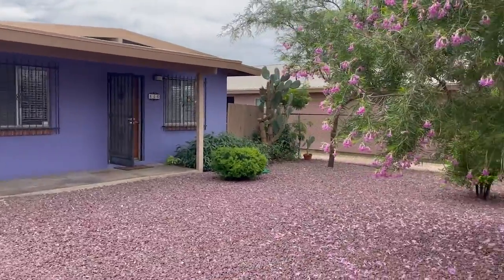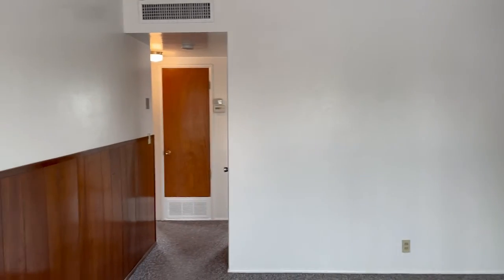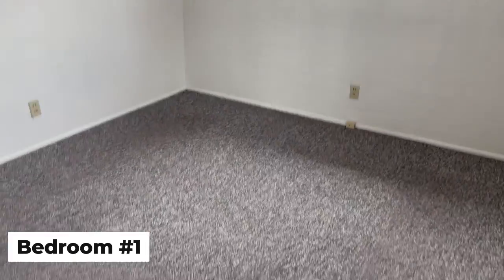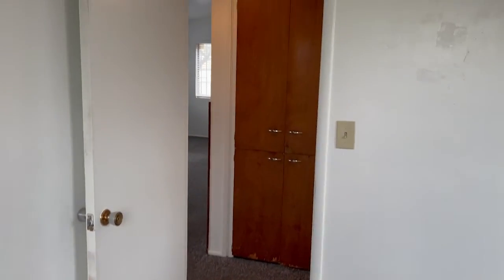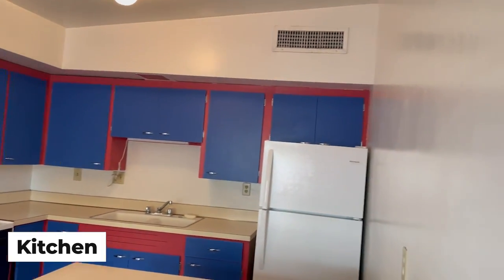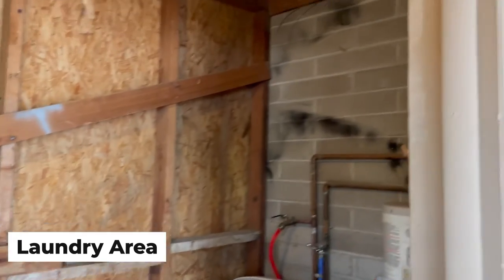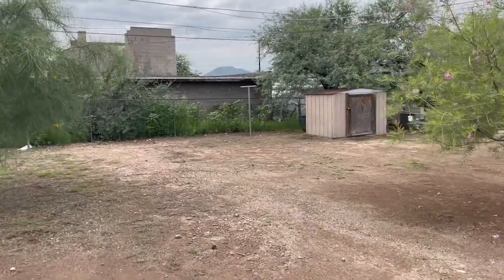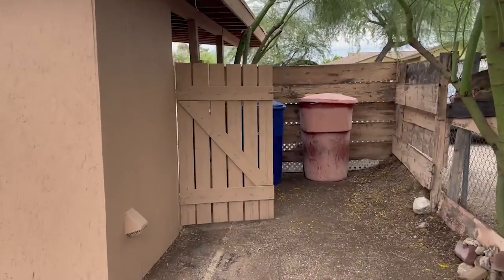Tucson Home Tour Near UA & Downtown- Close to U of A, Shopping & Light Rail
After taking this Tucson Home Tour...you may find yourself moving to Tucson soon! That would be pretty cool right?  As you watch this video you'll experience a bit of Tucson living which will make buying a home in Tucson much easier :)

🏡 Thinking of Moving?  🏡

I'm here to help get all your questions answered!  We can have a no-pressure conversation...I'm excited to hear about your life, family, and moving plans :)

What's my home worth?

🌵About Steve Dooley🌵

Steve is a Tucson Native & Retired Fire Captain who has been serving the Tucson Community for over 30 years.  He delivers nothing less than exceptional customer service as he has done throughout his FD career & entire life.  Steve has moved to the next chapter of his life choosing to continue to serve…just in a different capacity - helping people move to Tucson, AZ & helping them stay in front of the Tucson real estate market trends are key skills Steve possesses. He specializes in helping people who are moving to Tucson, AZ through these Tucson Home Tour videos.

If you want a hard-working, dedicated agent who delivers exceptional customer service,  communication, and Tucson real estate market expertise, then Steve is your agent.  He is very knowledgeable about many Tucson Neighborhoods, Tucson Real Estate Market Trends, How To Buy A Home In Tucson, and how to navigate life around town.

00:00 Intro
00:31Tucson Neighborhoods Overview
01:01 Tucson Home Tour
02:26 Tucson Home Tours special home features
03:17 Tucson Home Tour - Back yard features
04:26 Tucson Home Touring Moving Forward